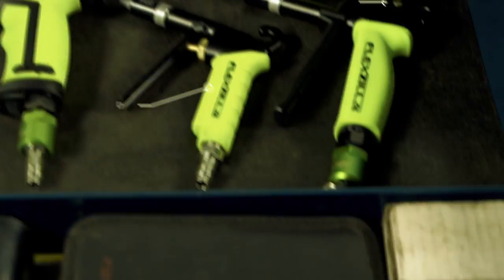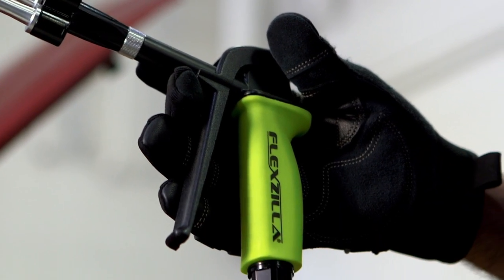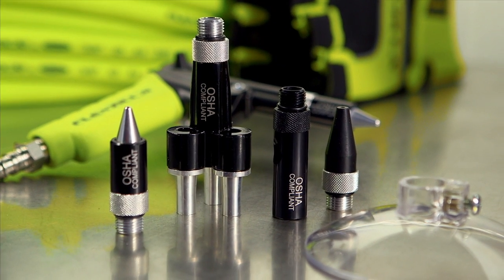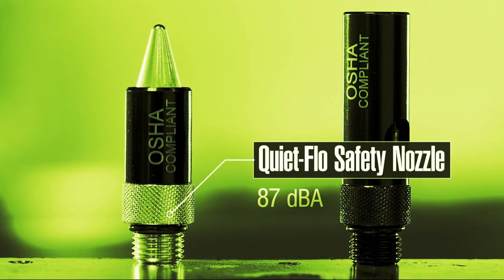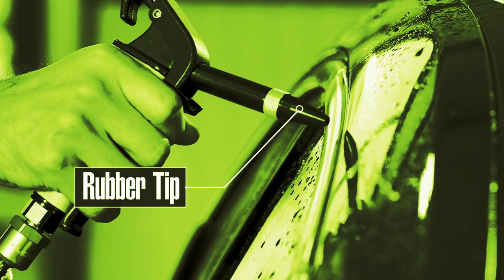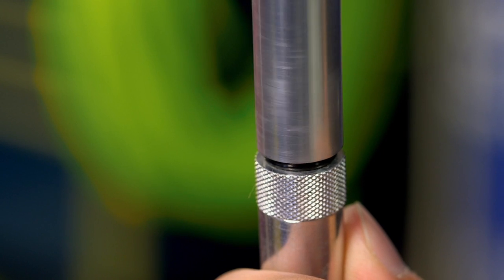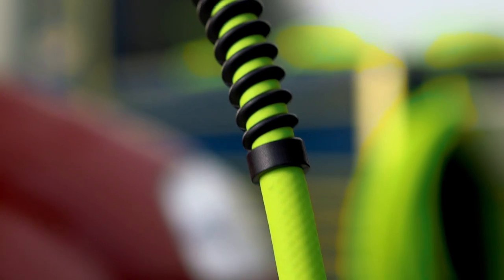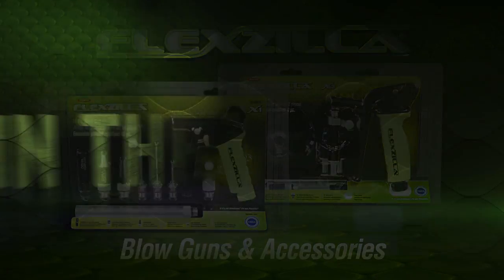Flexzilla™ Blow Guns and Modular Accessories System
Introducing, the Flexzilla™ Series of Blow Guns and accessories. Flexzilla features an ergonomically superior gun body for maximum comfort and control which reduces operator fatigue. A variable flow trigger regulates air volume precisely with maximum flow, equal to or greater than the competition. The exclusive modular accessory system (sold separately) allows the Flexzilla blow guns to be customized for extension length and tips needed for the job. Flexzilla blow guns meet or exceed OSHA standards.